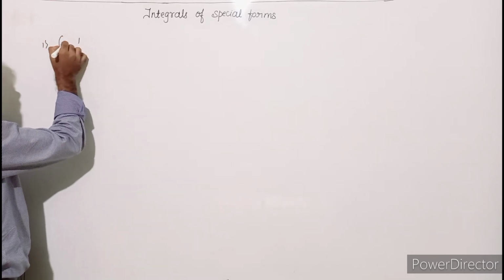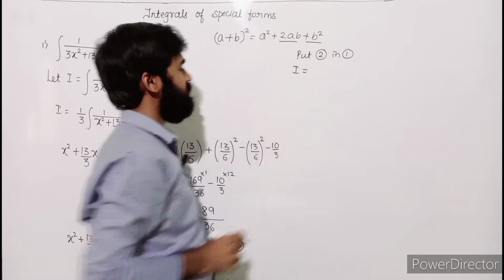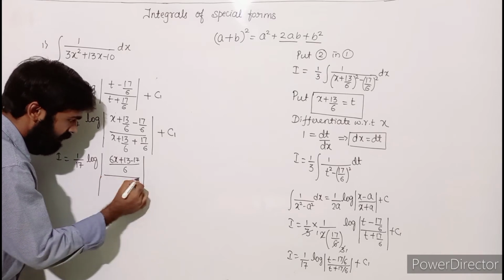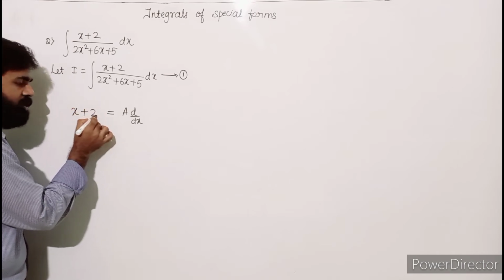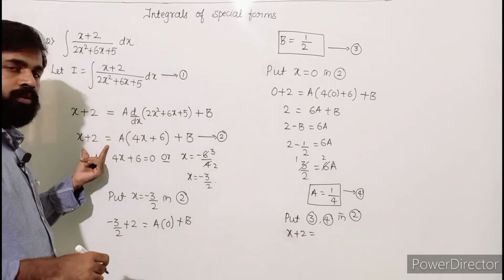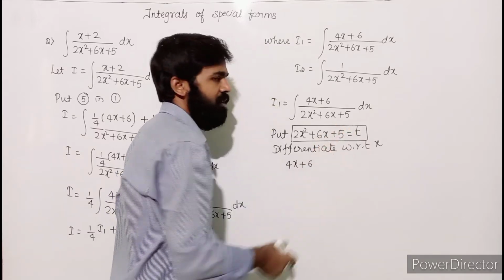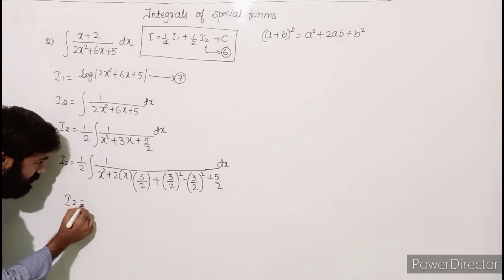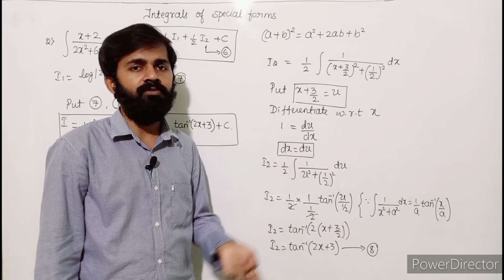Integration part-8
Theory Our aim is to provide the students the best ways to understand the concepts clearly..